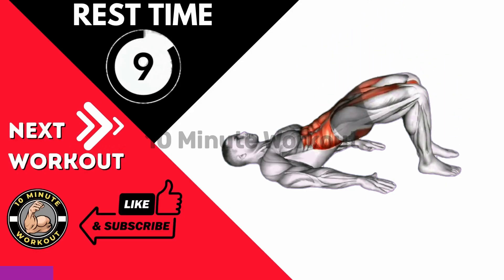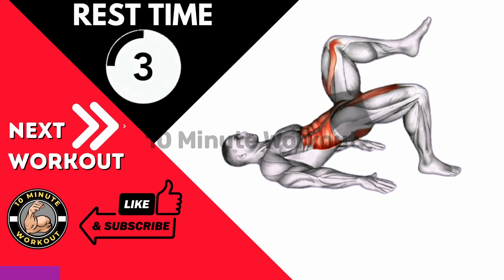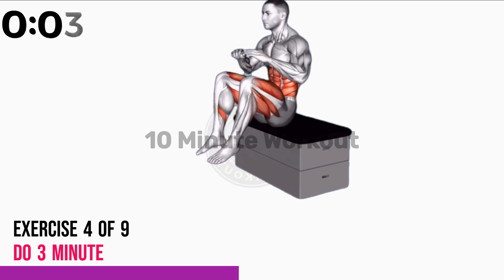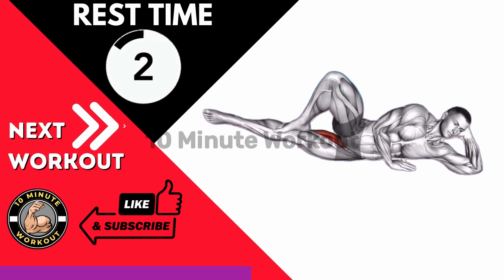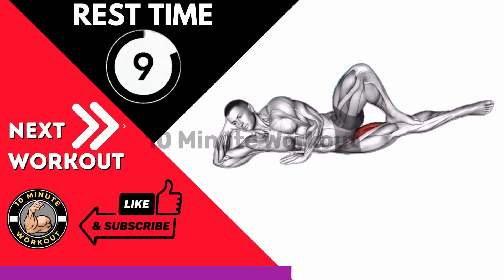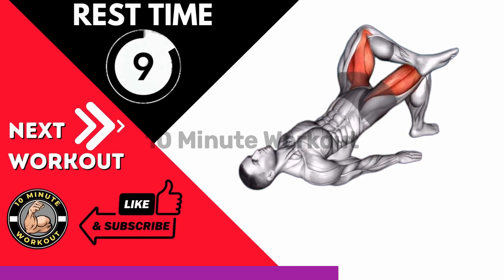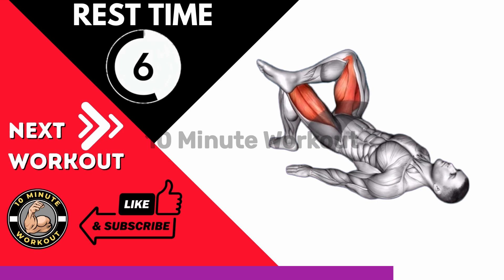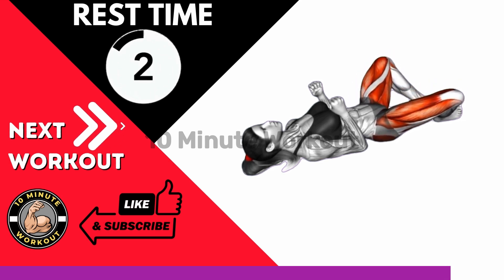👉This 7 Minute Workout Will Make You 100% More Powerful💪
👉 Top 9 Exercises for Strength & Stamina
⏱️ Duration: 07:37 Minutes
💪 Total Exercises: 09
🤸‍♂️ Equipment Needed: No

Remember to warm up before starting and to listen to your body.

If you feel any discomfort or pain, stop immediately and consult a healthcare professional.

Every alternate day we will provide you with updated workout videos to keep you motivated and inspired to do home workouts without equipment.

You can do home workouts without equipment to build muscle and lose belly fat.

This is so that you can get in the Best Body of your life by working out and exercising at home.

Note - You cannot republish any part of the content published on this channel without 10 Minute Workout's permission.